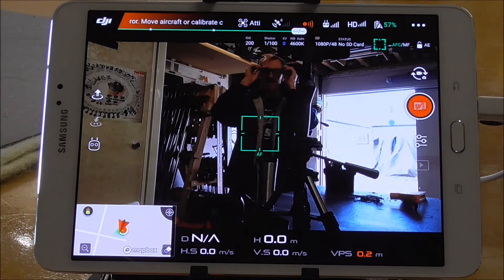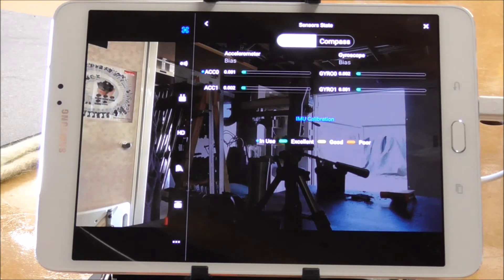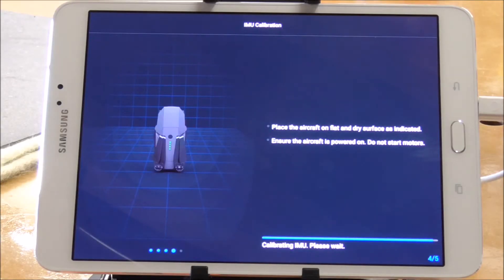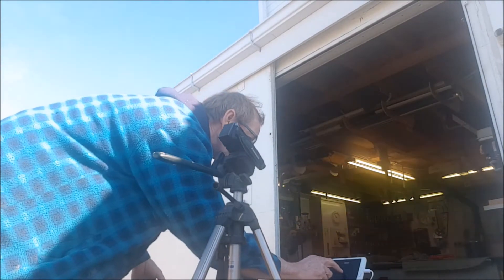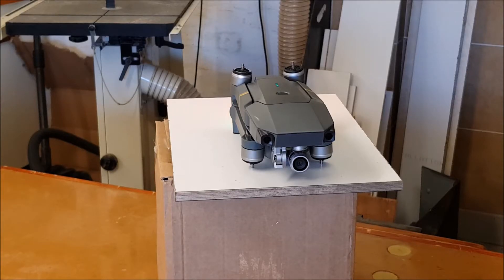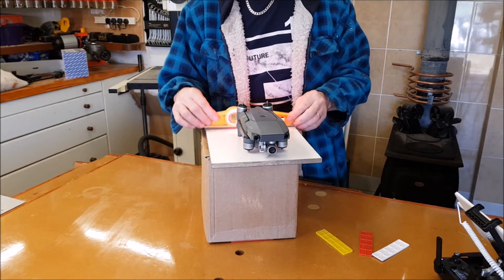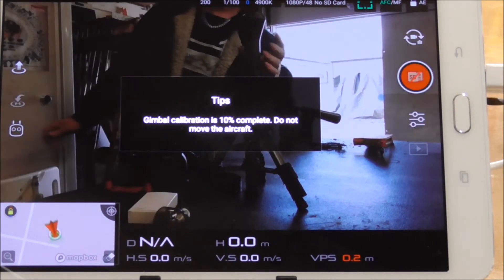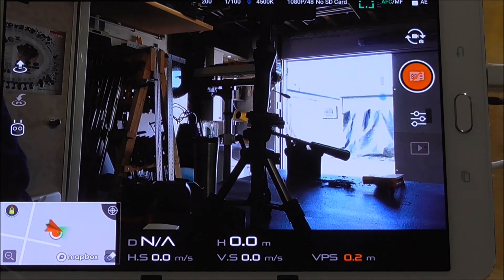dji Mavic IMU Gimbal & Compass Calibrations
in this video i will demonstrate the calibration of the dji Mavic's IMU then main Compass, and finally the Gimbal which i hope will help make it easy for you to follow